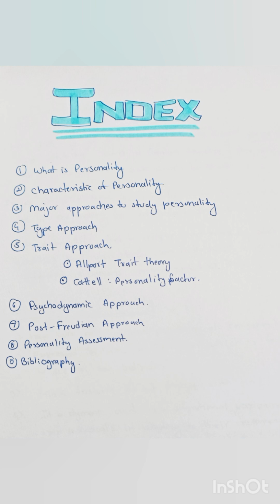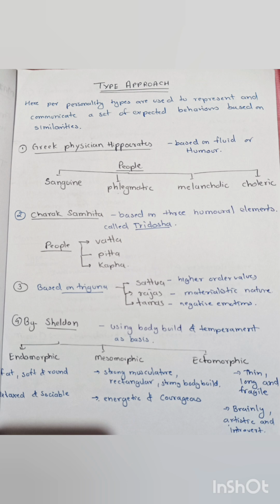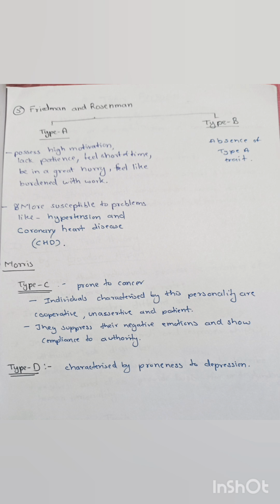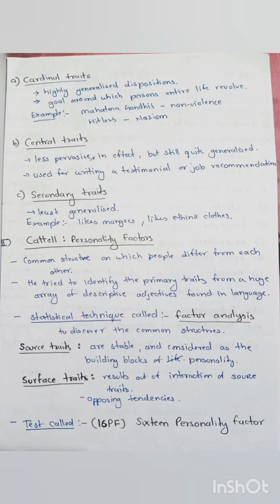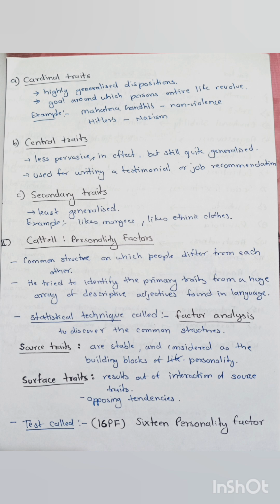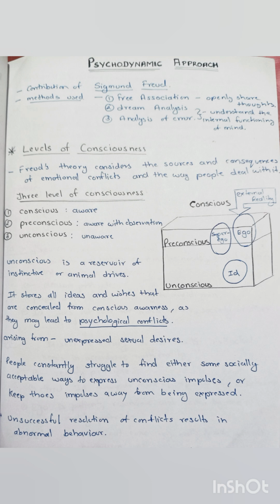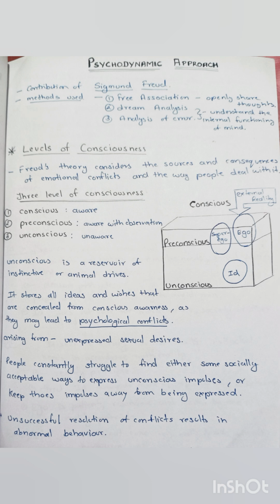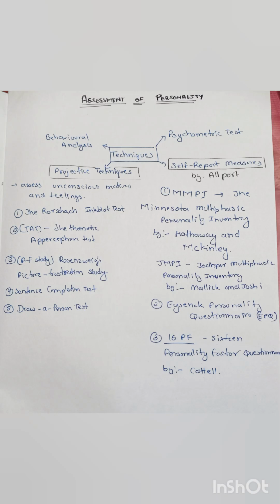personality and traits//Allport theory, cattell theory, Erikson theory, Sigmund frued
Personality
characteristics of personality
type theory
trait theory
psychodynamic theory
post frued theory
assessment of personality